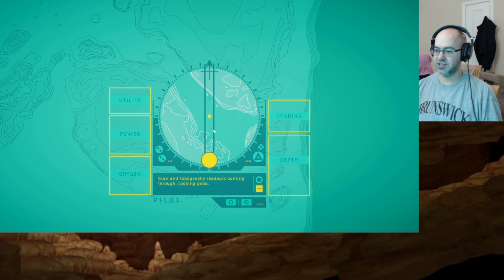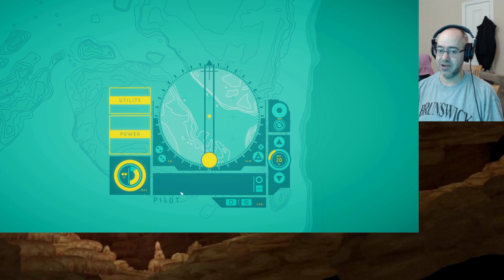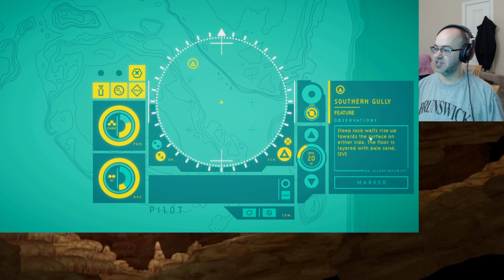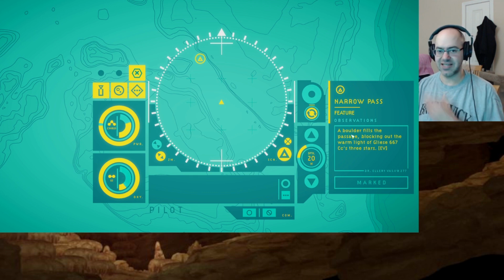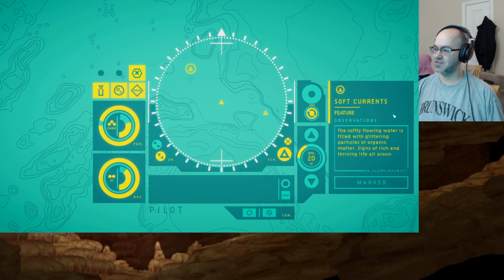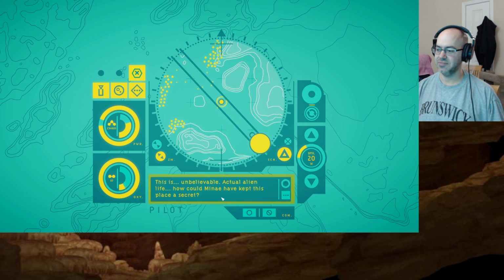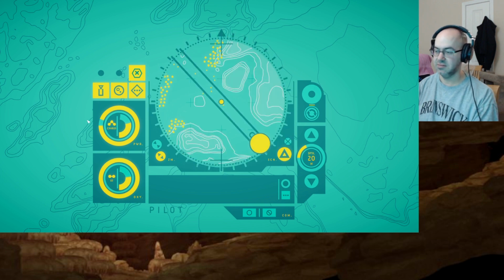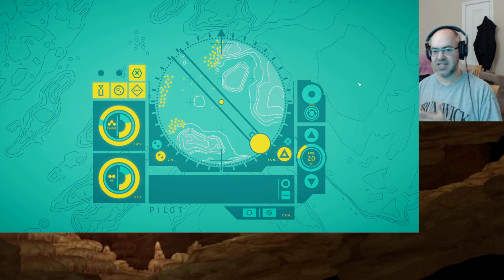Female Protagonist? Let's Talk Gender Roles. - Let's Play In Other Waters (Blind) - 02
I amuse myself by waxing philosophical on gender roles, women, the male ideal, etc.  There's a lot of really great female protagonists in media that, ironically, current gender ideologies have effectively erased.  If you have thoughts I'd love to hear them.